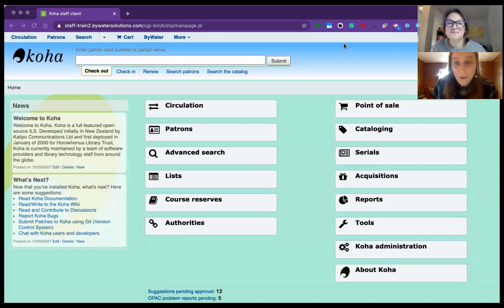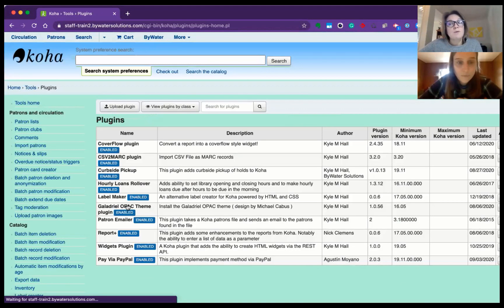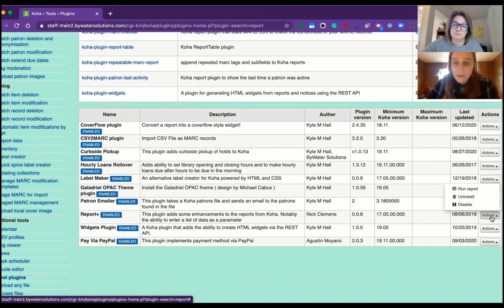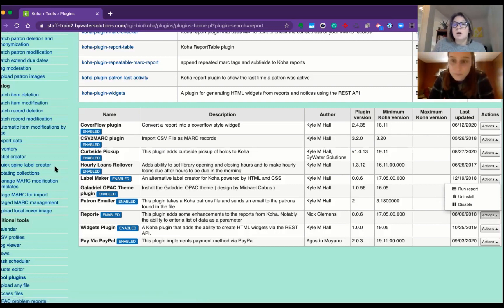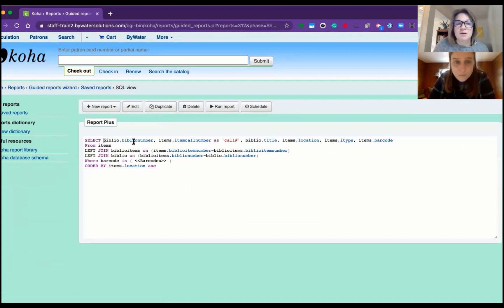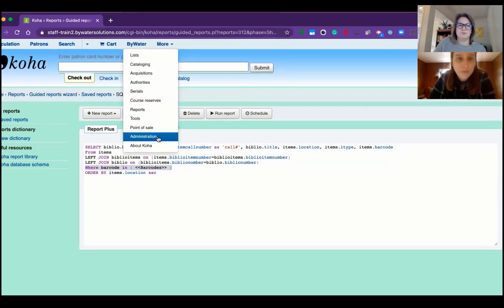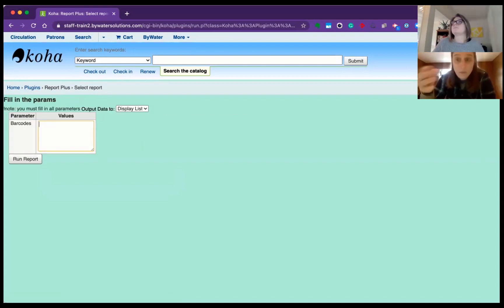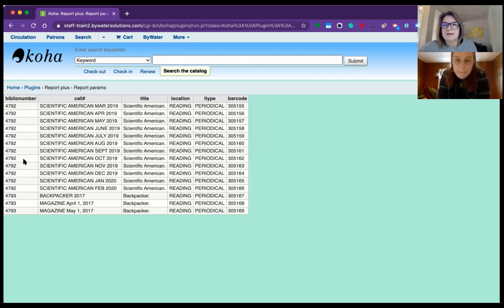Monday Minutes: Using the Reports Plus Plugin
Jessie and Kelly show how to use the Reports Plus plugin.